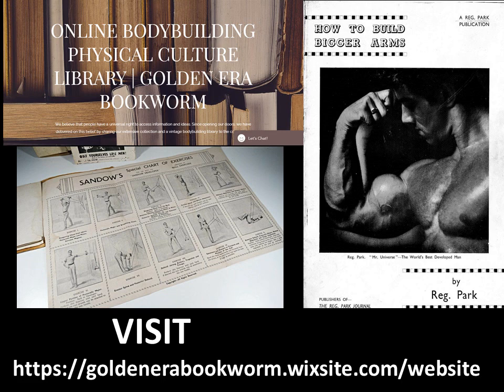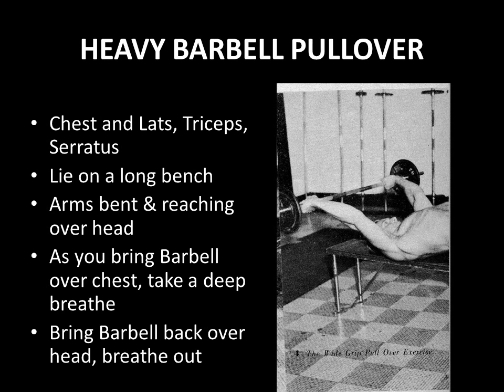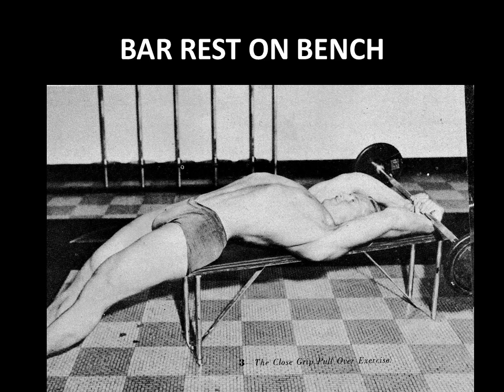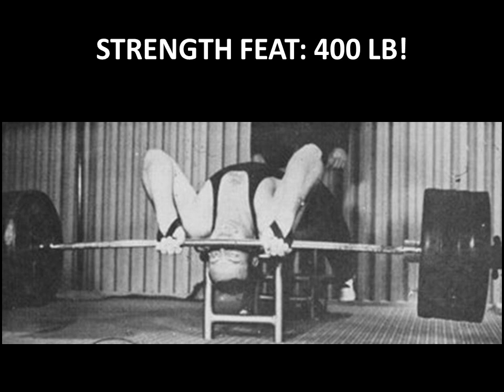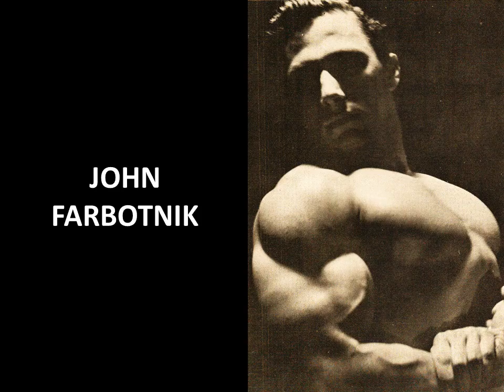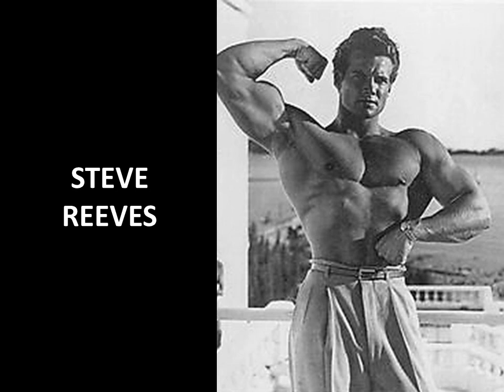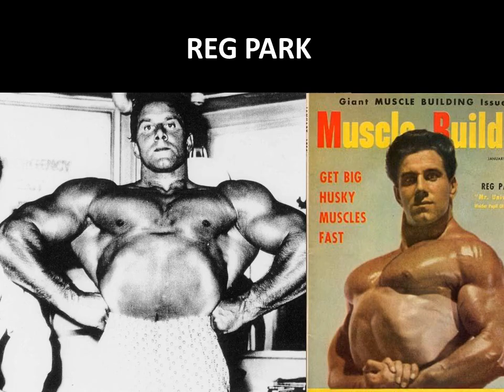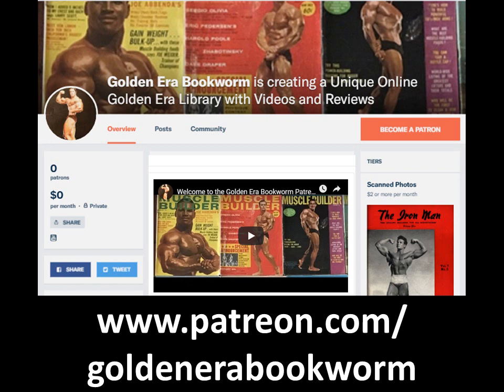BENT ARM BARBELL PULLOVER AS A STRENGTH FEAT AND MASS BUILDER!! SILVER ERA SECRETS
Today we look at the Bent-Arm Barbell Pullover as a Mass Builder and strength feat, as used by the Supermen from the bronze and Silver Era's! Enjoy!!